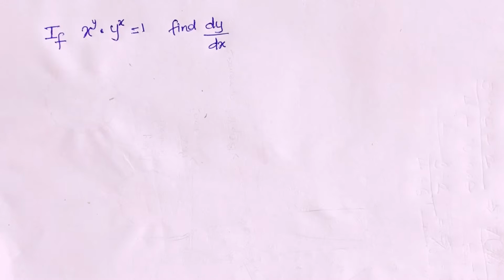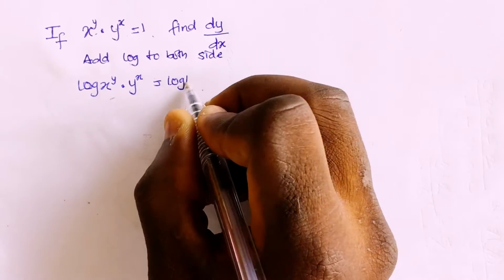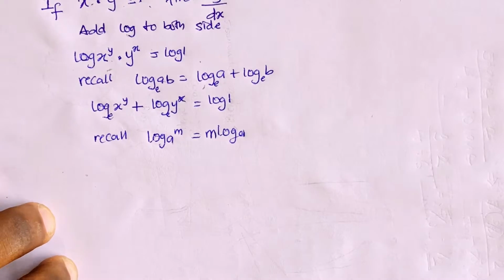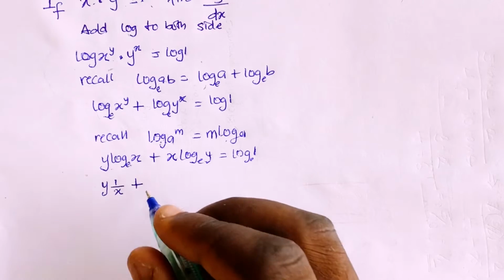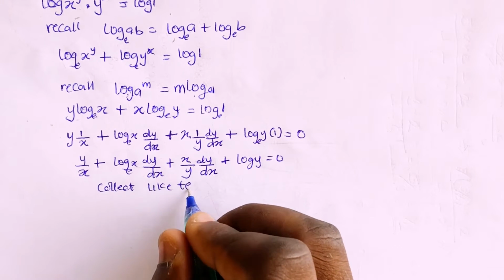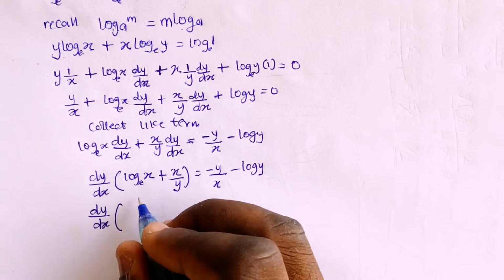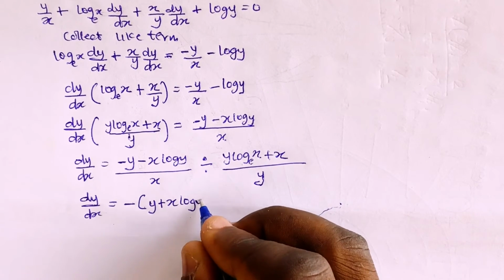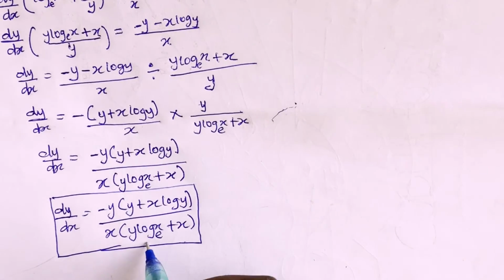How to differentiate using logarithmic method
Differential calculus using logarithm method